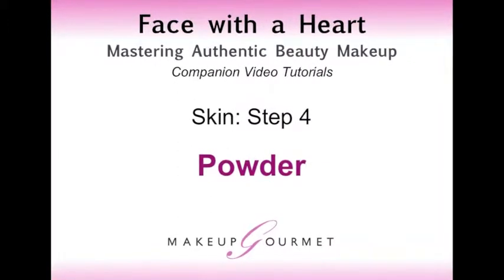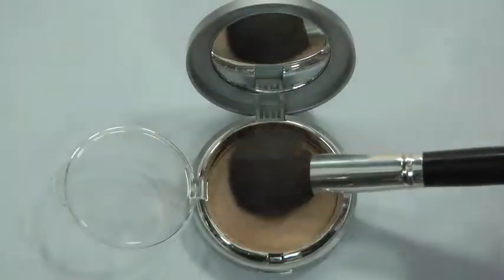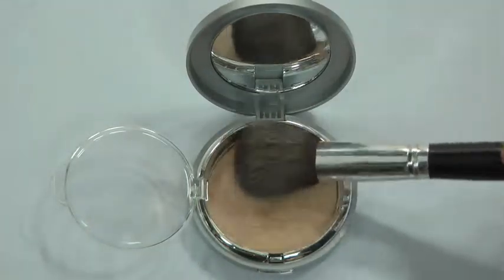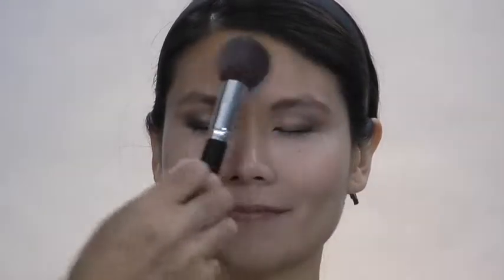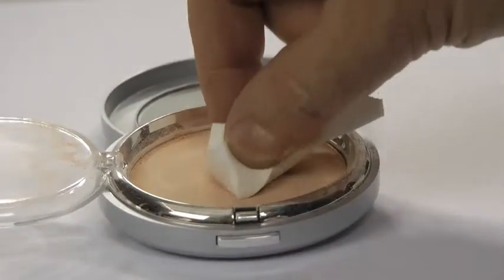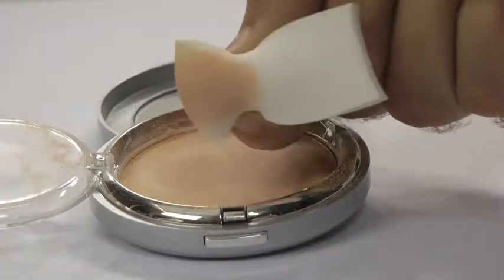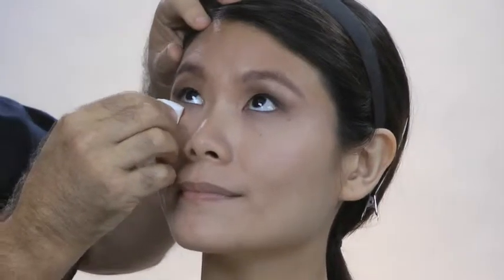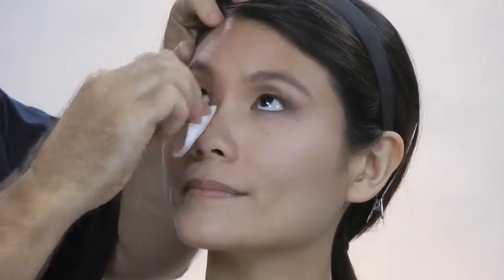Skin: Step 4 - Powder